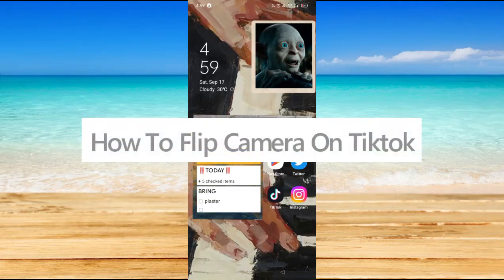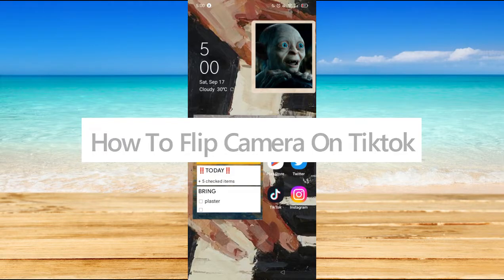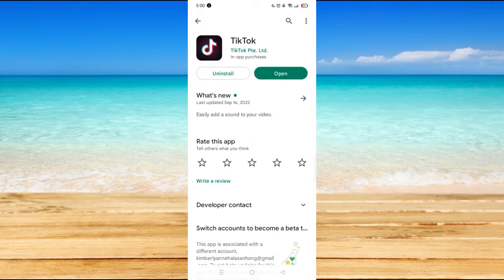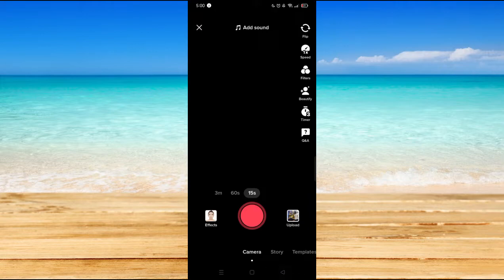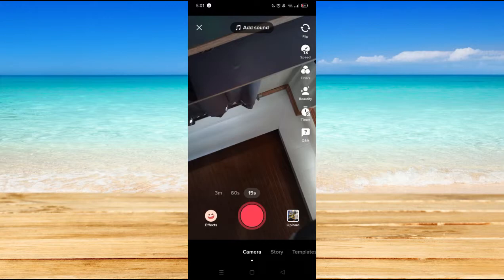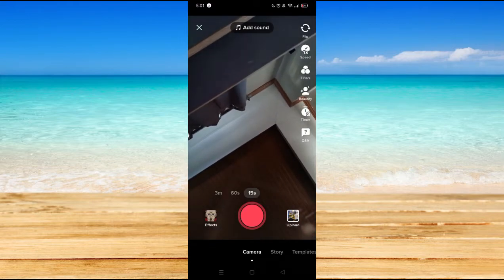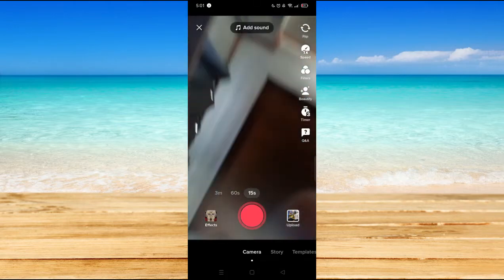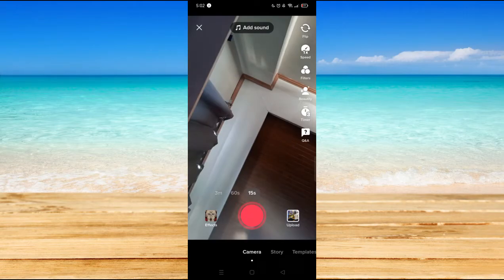How To Flip Camera On Tiktok